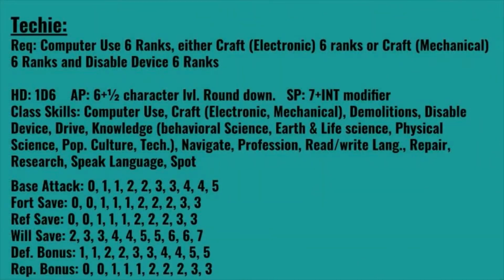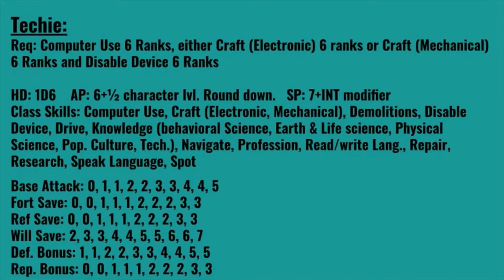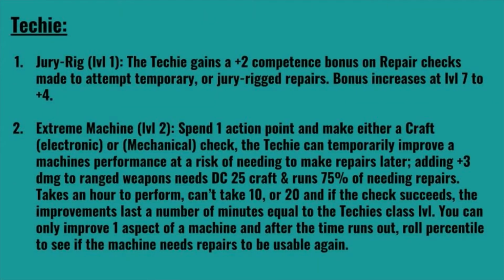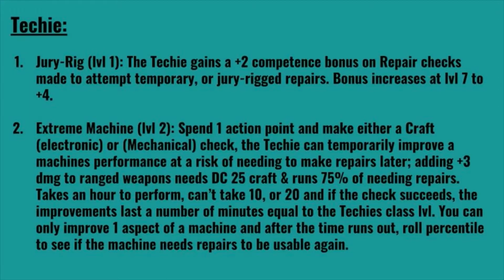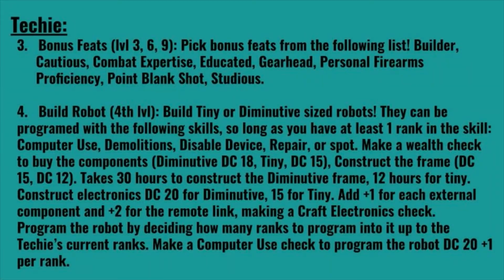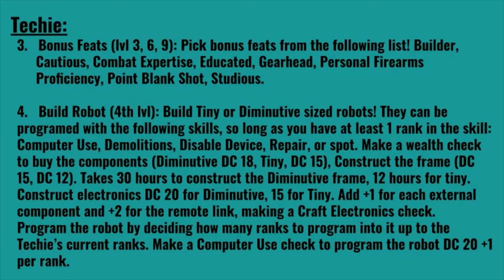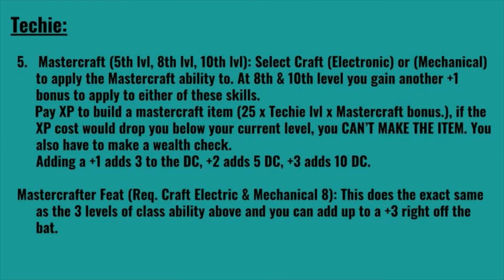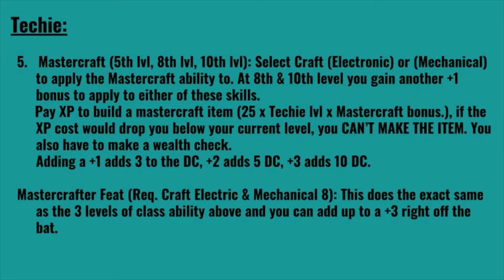Dm Guide - Fixing D20 Modern Pt. 10 Techie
Indeed friends, viewers and Den alumni! We take a look at an advanced class so terrible, so useless, that it's biggest selling point is made redundant by a feat you can get at 5th lvl.
Honestly, the easiest way to deal with the class would be to roll it into a fire and forget about it. On the other hand: What better opportunity to exercise the minds here at The Gamers Den and make something with personality and, you know, some actual ability.
So why not grab yourselves a seat, a warm drink with cooler weather descending upon us and join us in the lab as we sort out what makes this just terrible, right here at The Gamers Den!